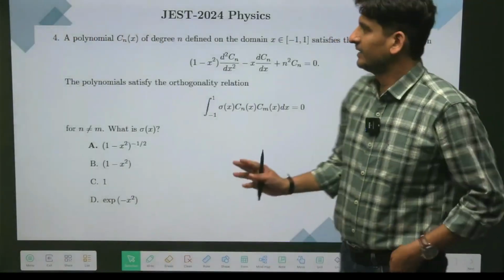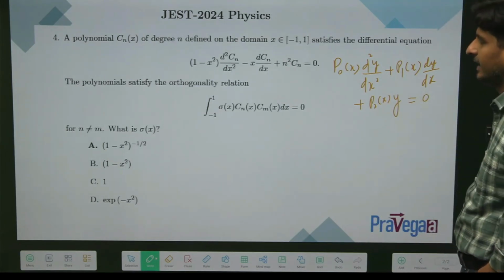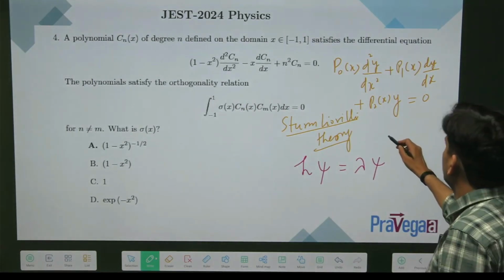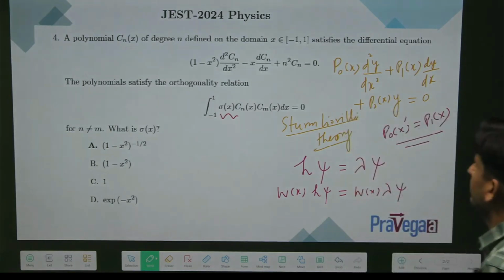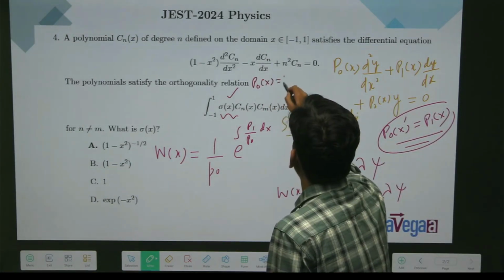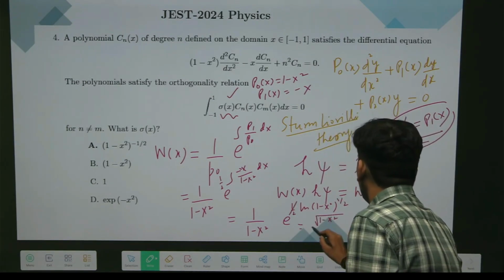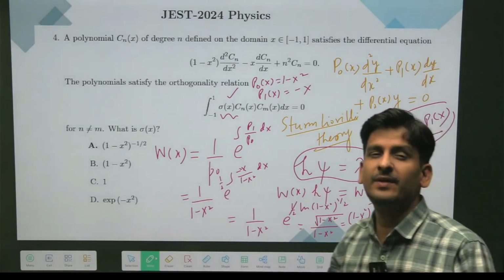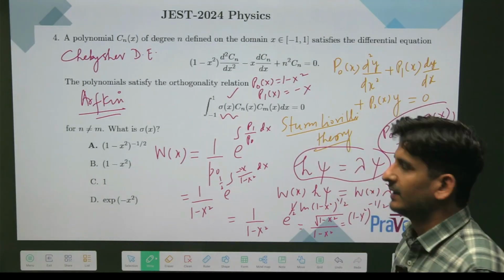Solving JEST 2024 Question No.4.25: Chebyshev Polynomial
Watch as we solve JEST 2024 Physics Question No.4 on Chebyshev Polynomial. Check out this video for a step-by-step explanation of the solution.

🔍 What You'll Learn:

Definition and properties of Chebyshev polynomials
How to solve JEST 2024 exam questions related to Chebyshev polynomials
Practical tips for exam success in physics and mathematics
👉 Stay ahead in your studies and ace your exams by watching this full explanation!